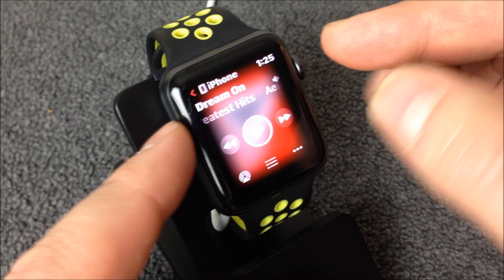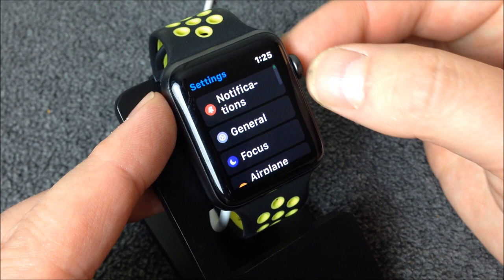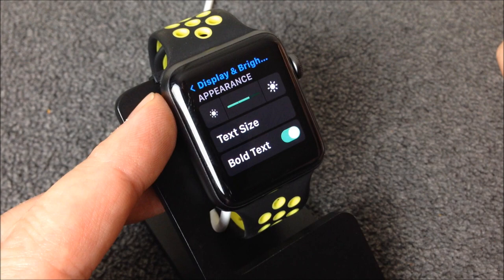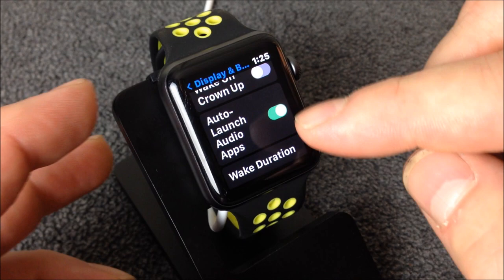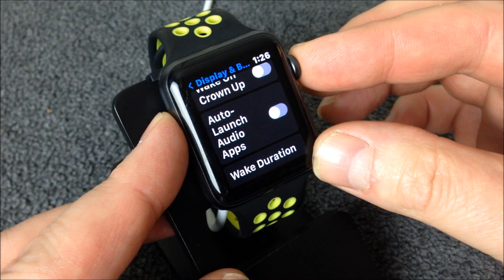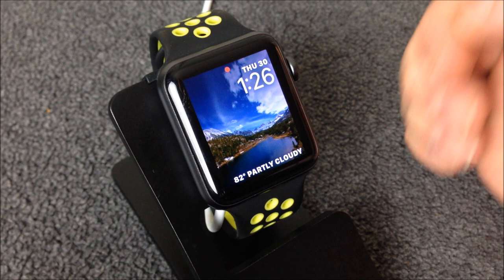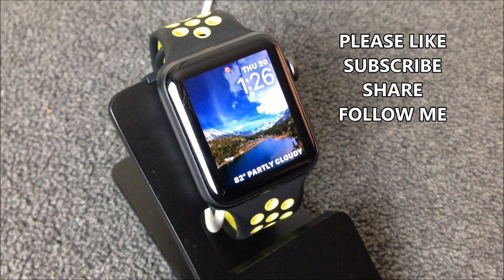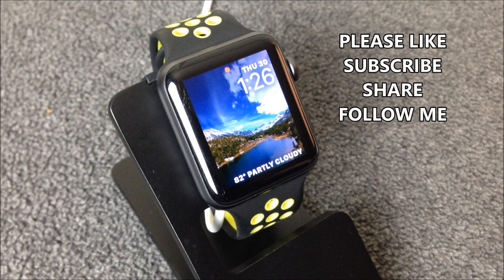How to Disable Auto Playing Audio Apps on Apple Watch OS8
A super annoying feature of watchOS is the Now Playing Music screen that appears instead of a Watch Face each time you start playing music on your iPhone.  In this video, I show you how to  turn off the music screen on watchOS 8.  The setting has moved!

Other people may search:
How to Disable Auto Music Controls on Apple Watch
How to stop Apple Watch from launching Now Playing
Apple watch: how to stop Music popup

Here's the video which inspired this one.

Howard Jackson
Tim Tom
Scott Walker
Daniel Marsh
Dan Barrett
PDotE
Greg
Dylan Olah
Matthew Kajcienski
Grover NZ
Jackson Nieforth
Dan Barlow Jr.
Mark Reed
SilentS
Yaniv
TKB